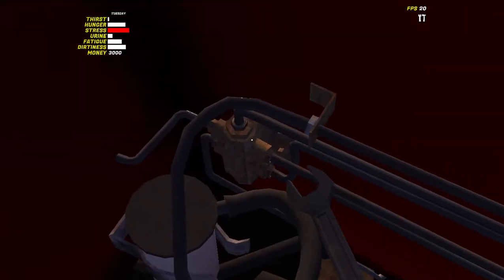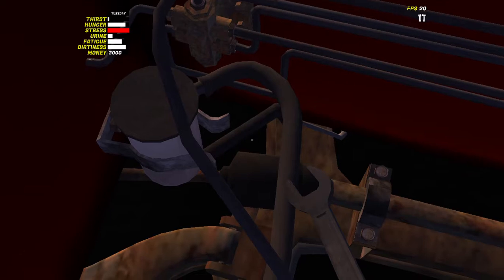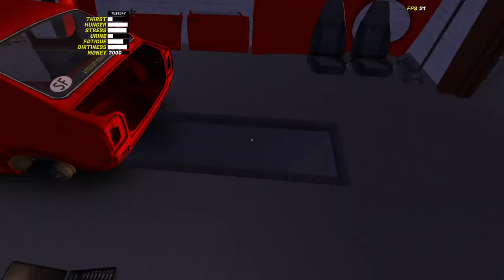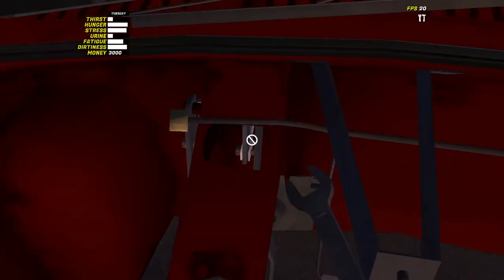My Summer Car Let's Play: Episode 3, Part 2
something happens in Part 3 and I will upload Part 3 soon, so keep your eyes peeled